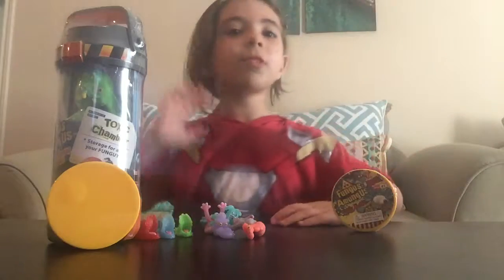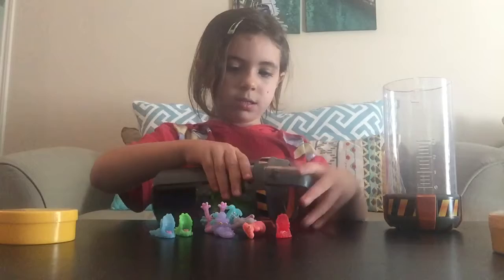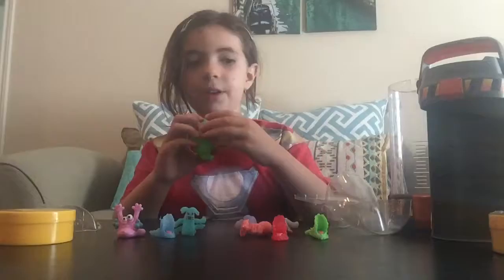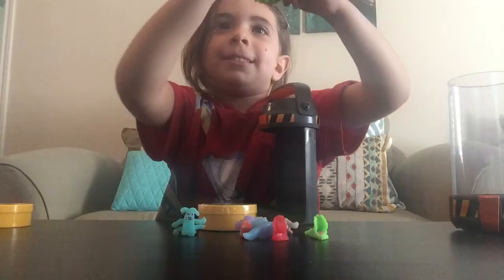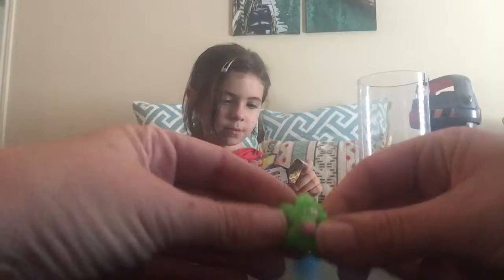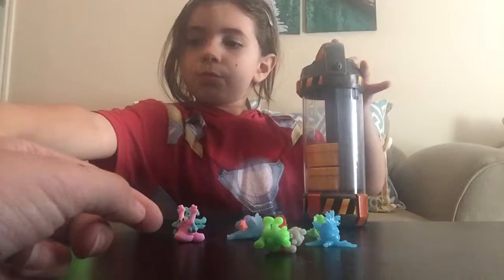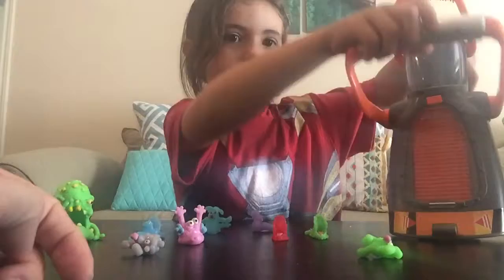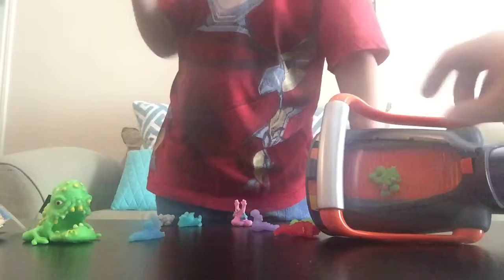Fungus Amungus Toxic Chamber with EXCLUSIVE SUPER BUG + Petri Dish Blind Bag w/ 2 more Fun Guys!